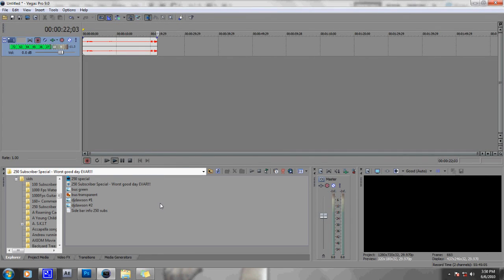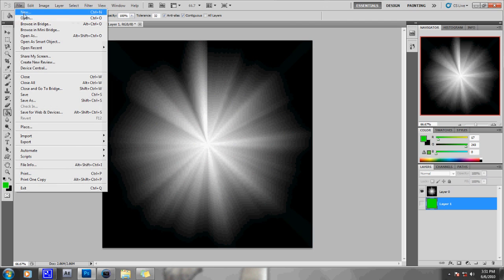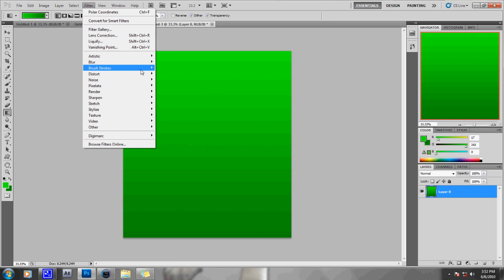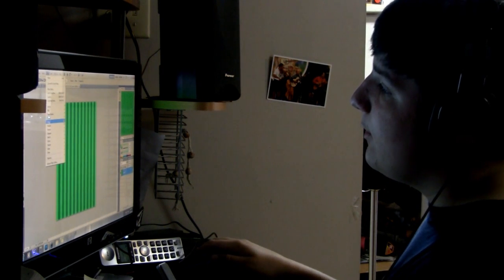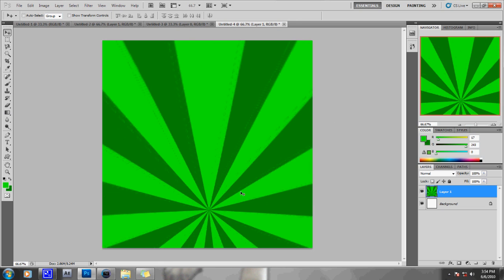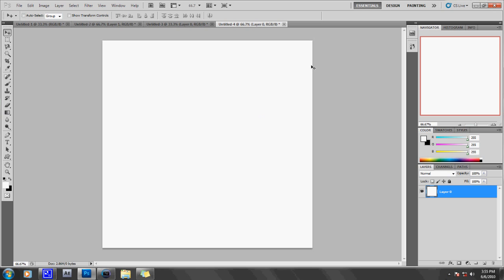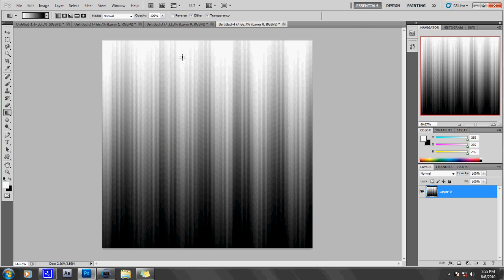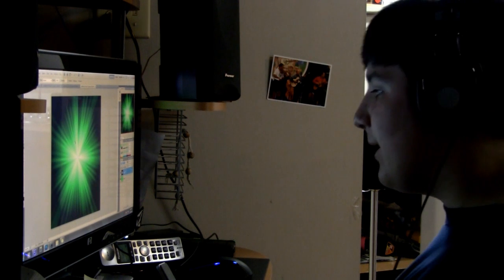Photoshop Tutorial: Two Different styles of Starburst effect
comment if you like the new style